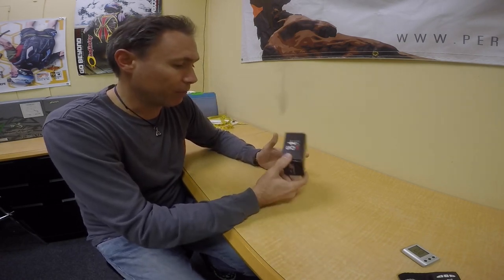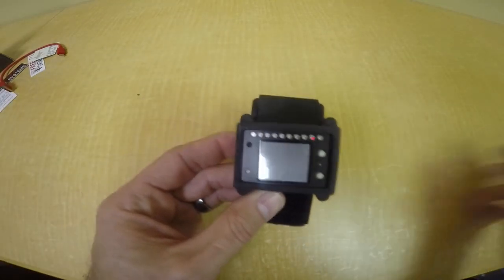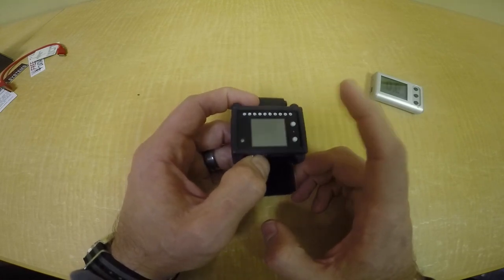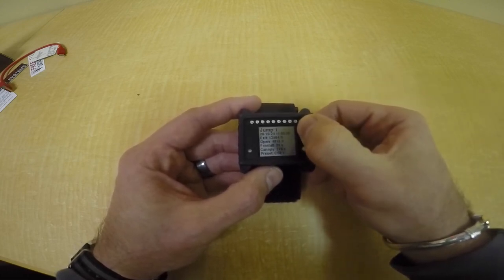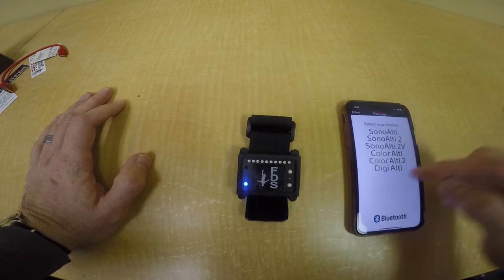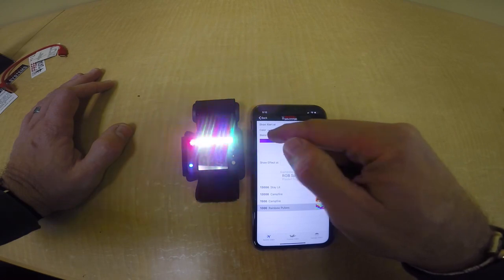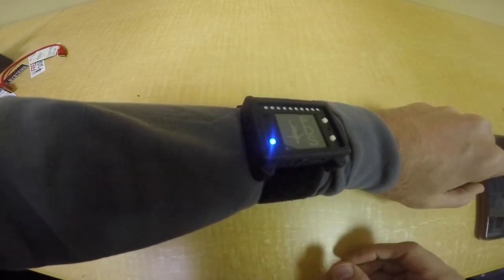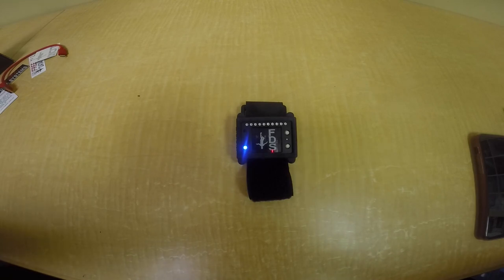FDS DigiAlti First Look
DigiAlti Digital Altimeter + LED LightBar.

Brand new digital numeric skydviing altimeter from Freefall Data Systems has arrived! DigiAlti is like no other altimeter ever created. It combines powerful capabilities of ColorAlti 2 in a LightBar with a high resolution Sharp Memory LCD for altitude display. The result is one of the most powerful altimeters ever created for skydiving altitude awareness.